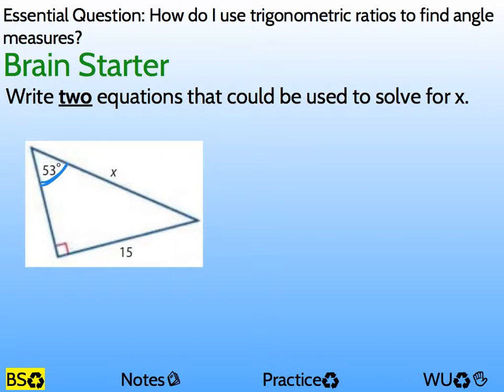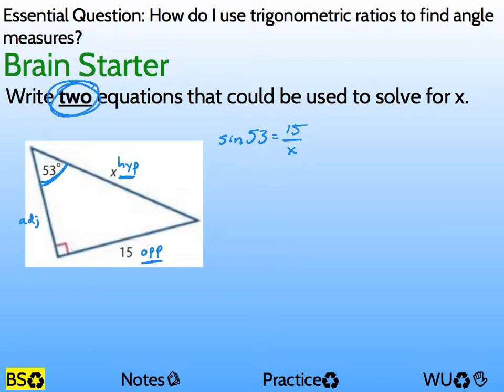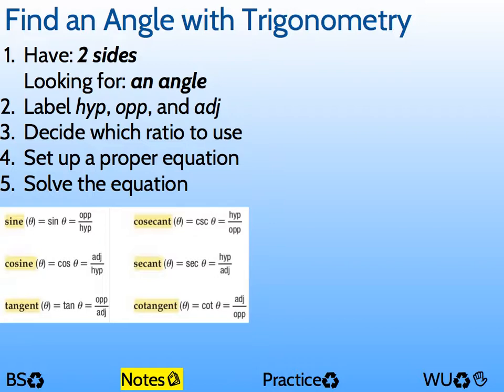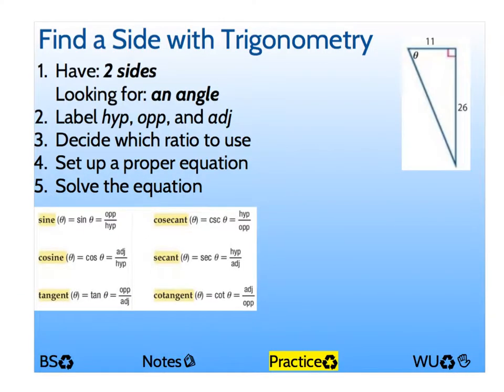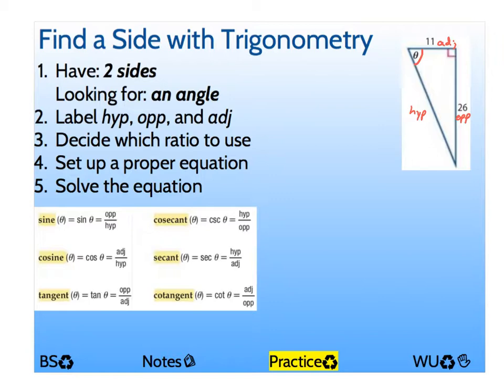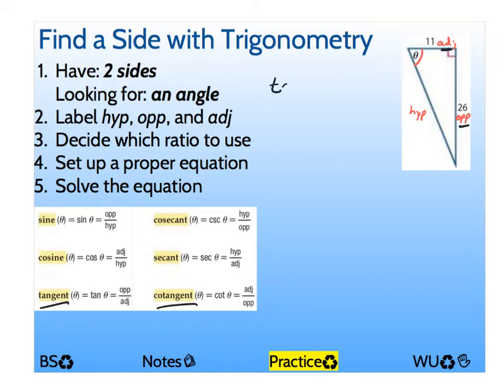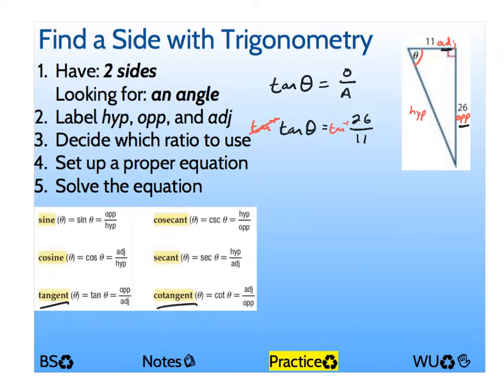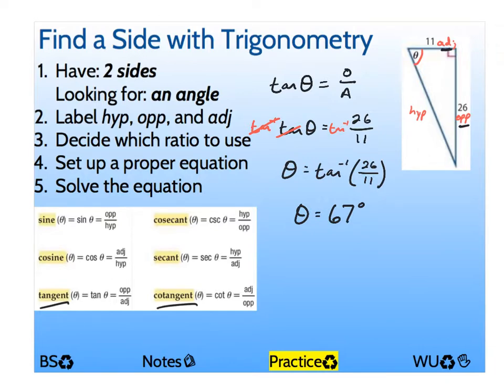Find an Angle with Trig